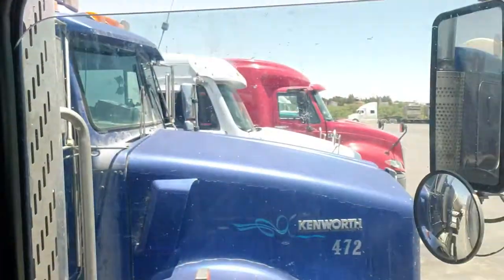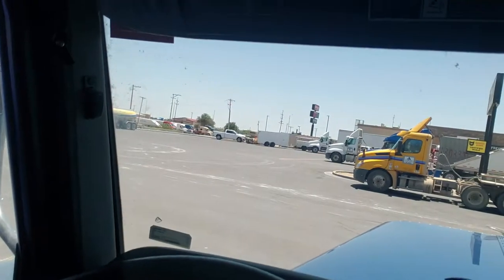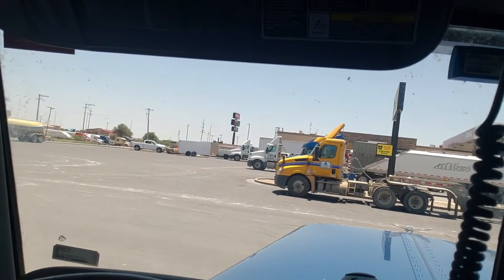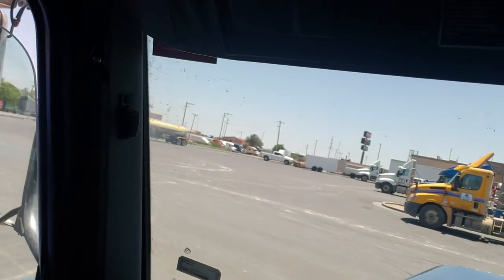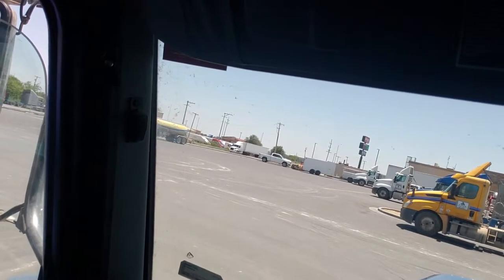The fastest way to learn how to back a tractor trailer... from a former driver trainer.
Hey guys and gals. Welcome to MAD Mike Trucking.

In todays video I am going to discuss the fastest way to learn how to back a tractor trailer and the 4x4 concept.

I do videos about the oilfield, oilfield jobs, oilfield trucking, and over the road trucking.I also do interviews with people that give you more insite into some jobs that pay big money in the oilfield that you may not know about. Some of these jobs are CDL positions and some are Non-CDL positions. I'll try to release new content at least twice a week. Please be patient as I am about to switch jobs back to Crude Hauling and I don't have time to edit my videos until I get to that new job.

I have been driving trucks in the oilfield for 3 years and was over the road as a driver trainer for 1.5 years with CR. England. I also drove as a solo driver for Prime OTR for 6 months.

I have worked for several different companies in my trucking career.

I Have hauled:

Reefer OTR

HAZMAT Flatbed Loads

Hazmat Tanker Loads

Overweight Permitted Loads

Drilling Fluids/Water Transport

Crude Oil Transport

Frac Equipment

Wellhead Cement Equipment